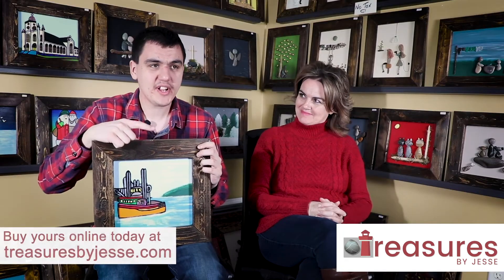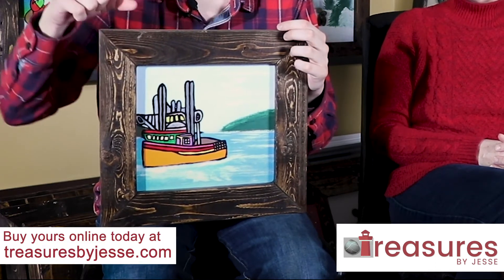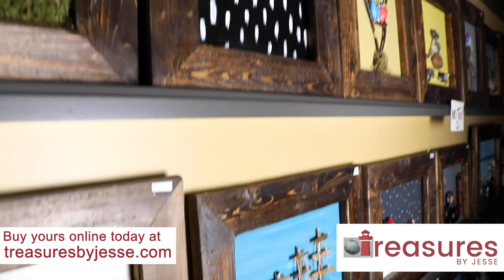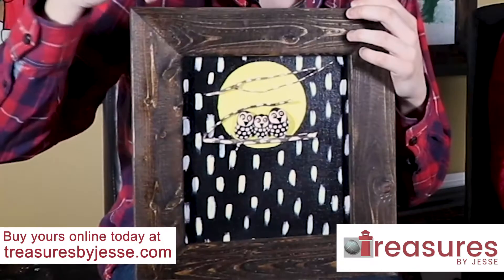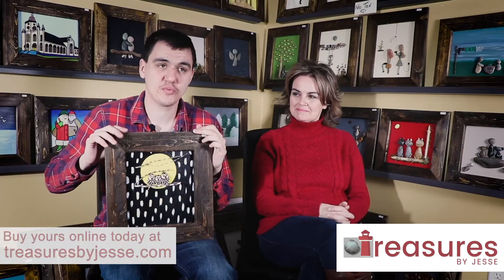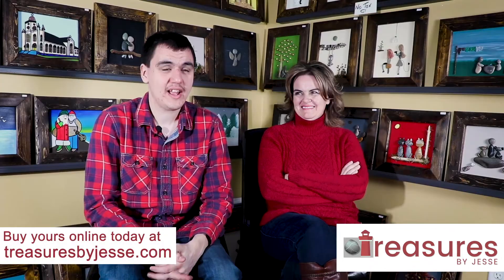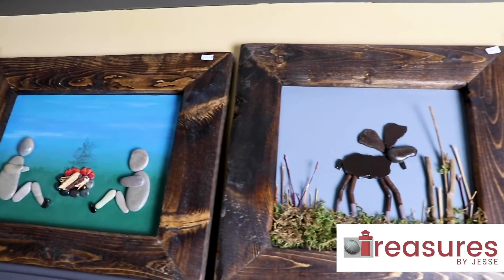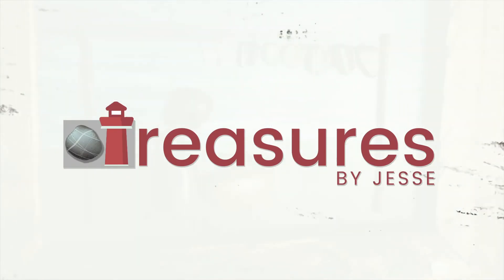Treasures by Jesse - Newfoundland Pebble Art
Treasures by Jesse located in Stephenville, Newfoundland and Labrador would like to welcome you back to our small business as we’re back in operation since Covid-19.

We are happy to announce that we have a huge selection of fine art available that makes the perfect gift for a loved one or friend no matter what the occasion.

Drop on by between 9:30am and 5pm Monday through Friday to see our beautiful collection of paintings along with our pebble and sea-glass art that is bound to look stunning in your household or office space.

Over the last few months we’ve made some changes keeping our customers in mind where you can now order your very own unique art pieces online from Canada and the United States by using your credit card of choice. Don’t have a credit card? No problem, we also take bank transfers as well! We make finding the perfect gift easy for you!

Every piece at Treasures by Jesse is hand-crafted in Newfoundland and Labrador with Newfoundland and Labrador products, not to mention every piece is unique and one-of-a-kind!

Treasures by Jesse would like to wish you a safe and happy summer as we look forward to seeing you soon! We thank you for your service.

About Treasures by Jesse:
TAKE A PIECE OF NEWFOUNDLAND HOME!
Our artwork and fine crafts are inspired by Newfoundland and Labrador culture and nature. We take great pride in serving our customers in the most heartfelt of ways by hand-picking each and every piece of our artwork with 'home' in mind. Our work is one-of-a-kind just like our beautiful province!

If you'd like to follow us and see more please view the following links: